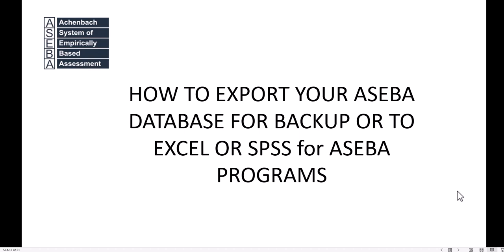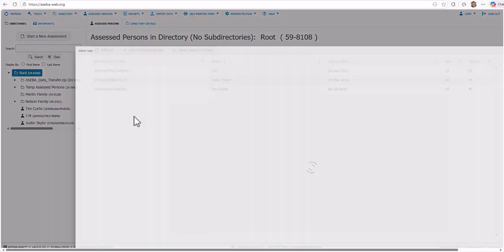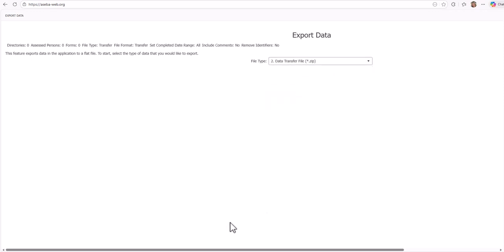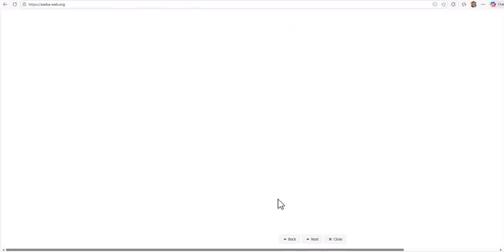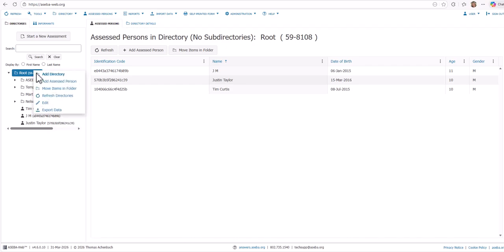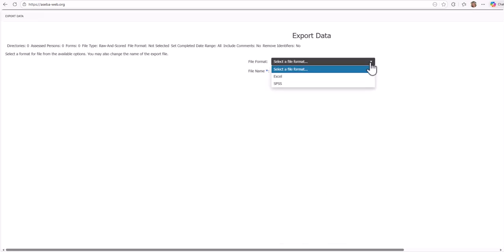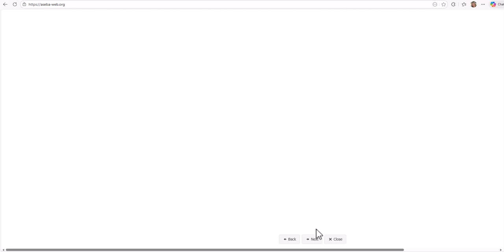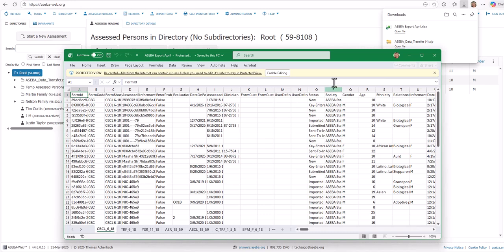How to Export Data to Zip File, Excel or SPSS for ASEBA Programs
This video shows how to export the entire ASEBA database or raw and scored data to Excel or SPSS format.